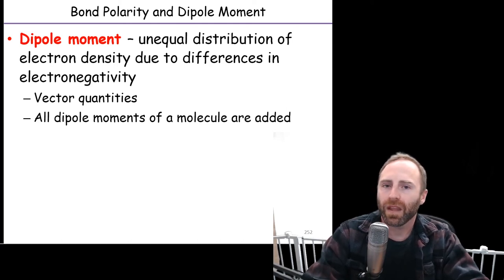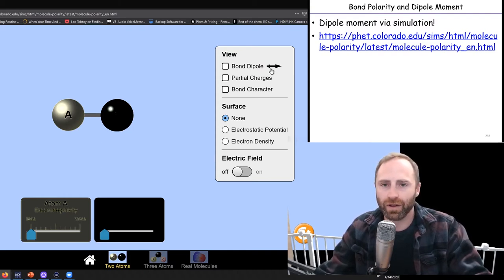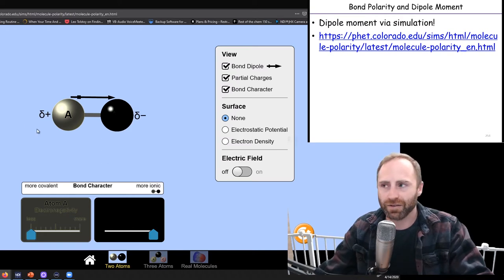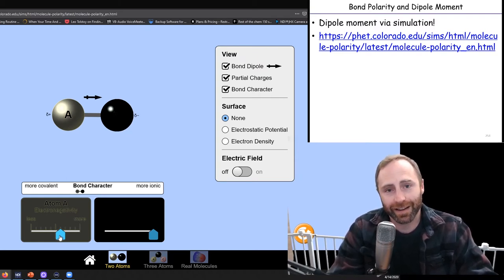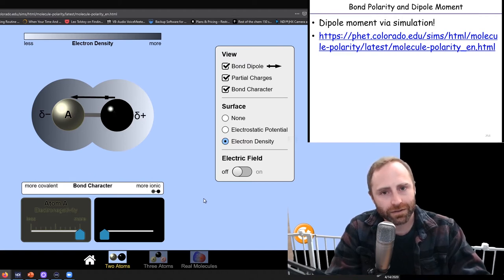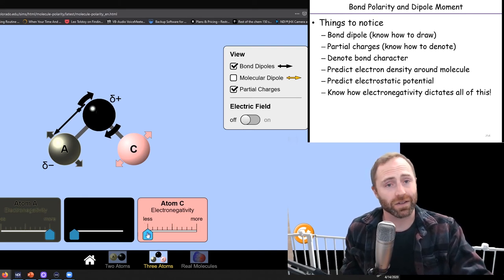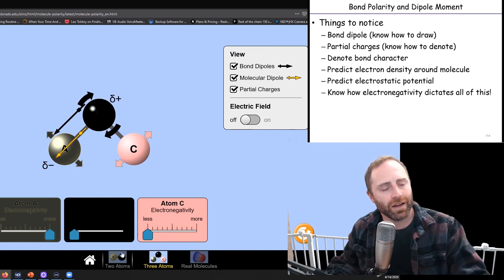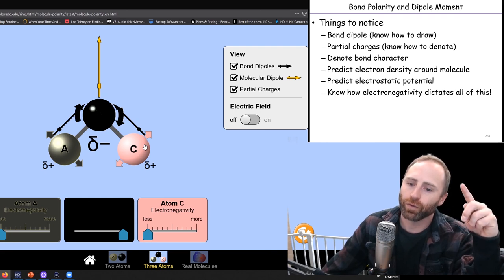Chem 150 Chemical Bonding: Nonpolar vs polar covalent bonds: electronegativity and dipole moments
What's the difference between nonpolar and polar covalent bonds?  What do those terms even mean?  And what is a dipole moment?  We use a neat simulation from PhET to discuss these topics and go over the biggies of being able to:

- Draw bond dipoles
- Identify and denote partial charges
- Better understand the difference between bond character
- Predict electron density around a molecule
- Predict electrostatic potential
- Know how electronegativity is integral to all of this!